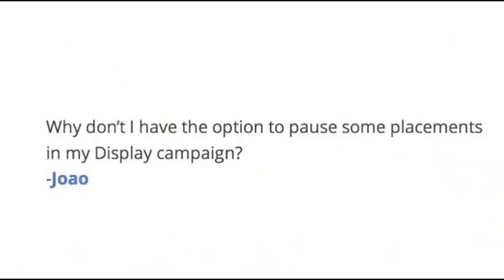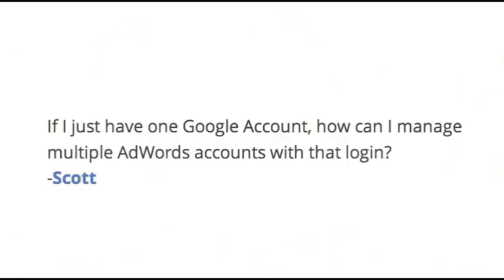Ask AdWords Analyze Competition, Excluding Placements, My Client Center MCC